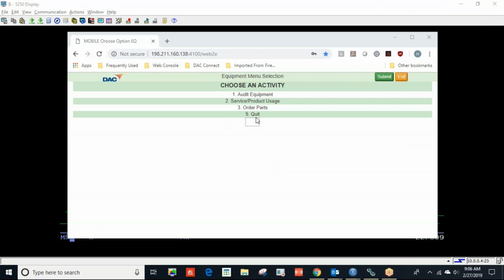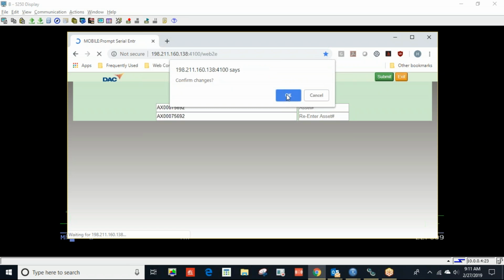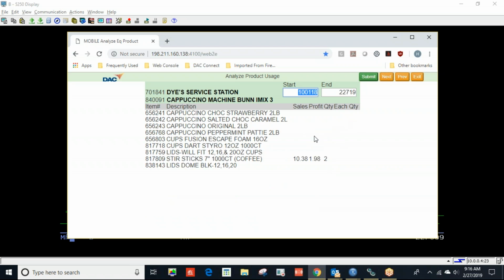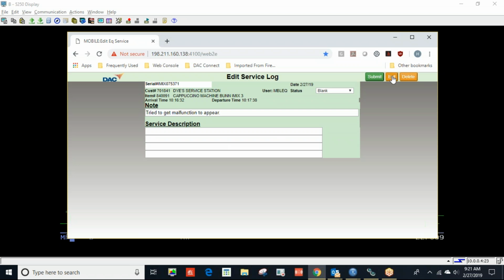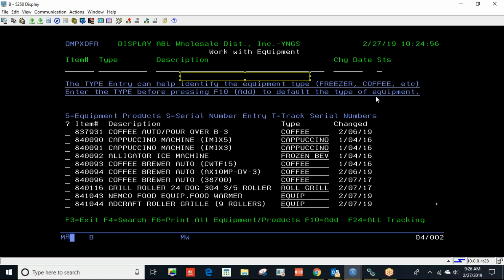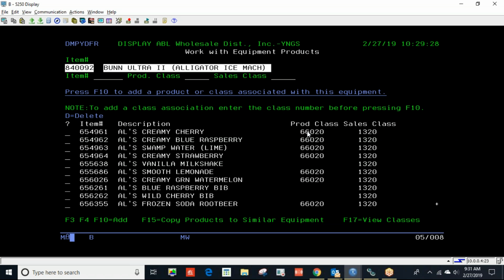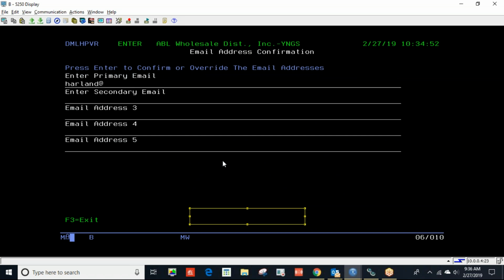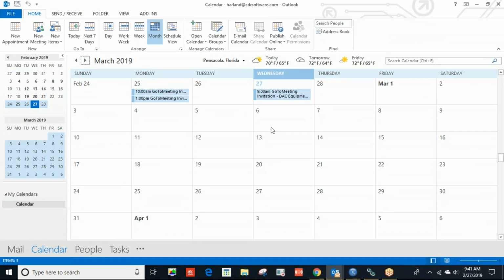2019 02 27 09 06 DAC Equipment Manager Followup Meeting